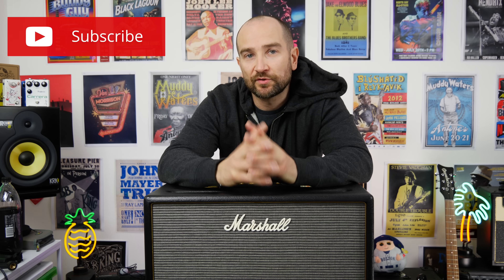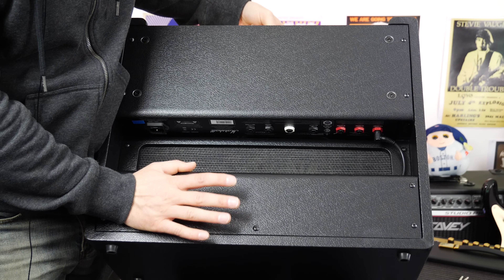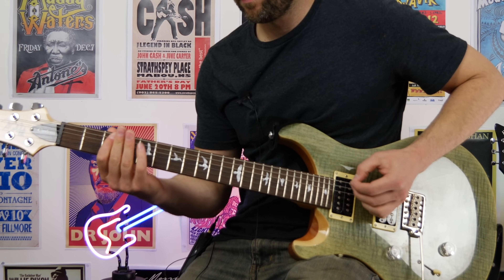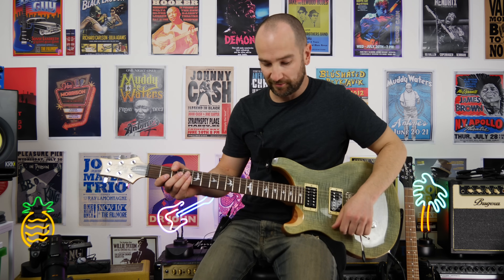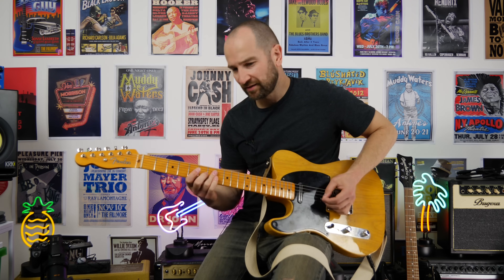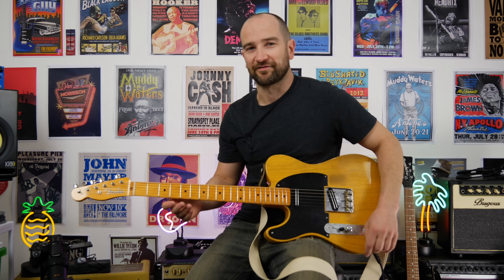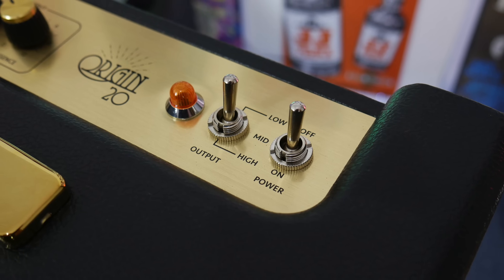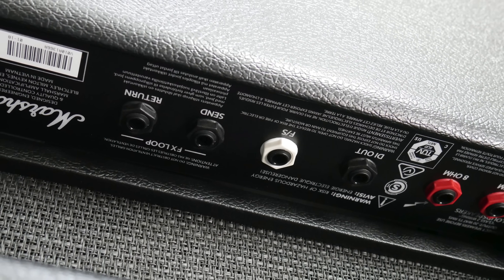Marshall Origin 20C Amplifier Review - Is it better than the Origin 5?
This is the middle brother of the Marshall Origin series amps.  The Origin 20 features a 10" speaker and 20 watts of power in a full-valve/tube guitar combo amplifier.

Thanks to Sky Music for letting me borrow it.